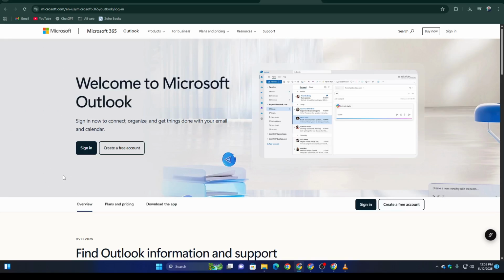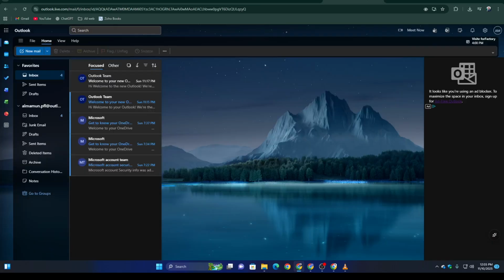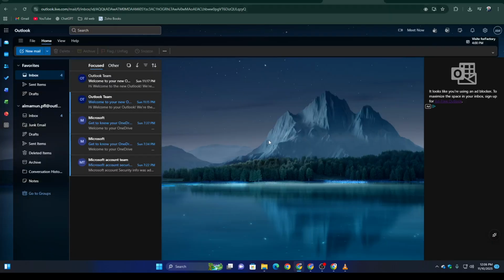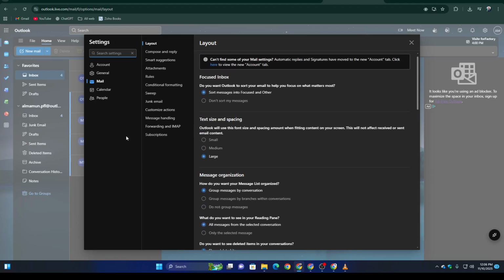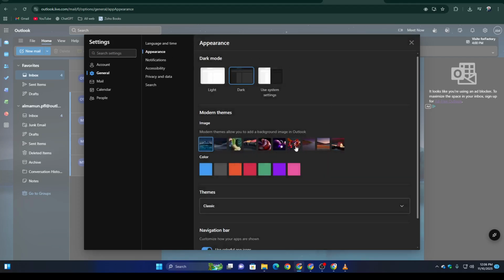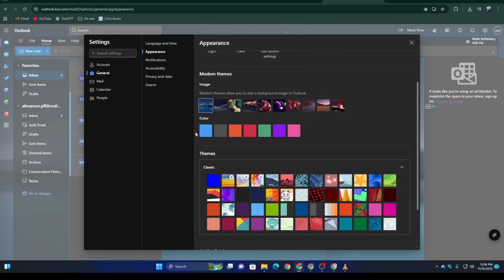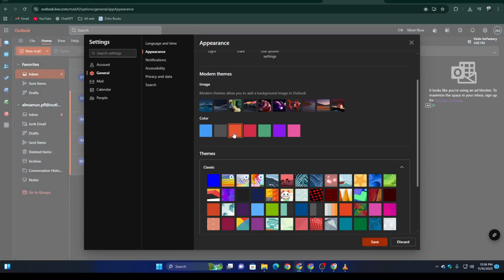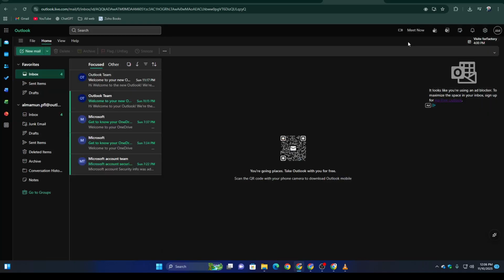How To Change Outlook Theme Color - 2025 (Best Method)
How to Change Outlook Theme Color
In this video, how to change Outlook theme color is explained step by step for a personalized email experience. You will learn how to customize your Outlook interface, apply different themes, and adjust color settings to make your inbox visually appealing. This guide also covers switching between light and dark modes, saving theme preferences, and enhancing email readability.